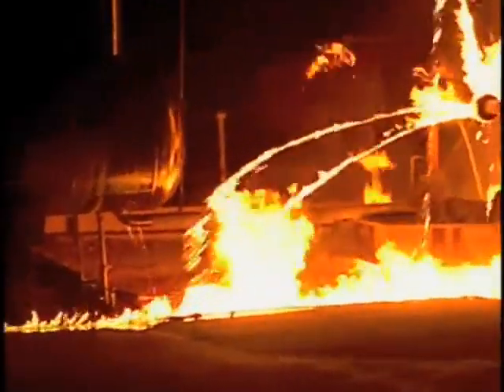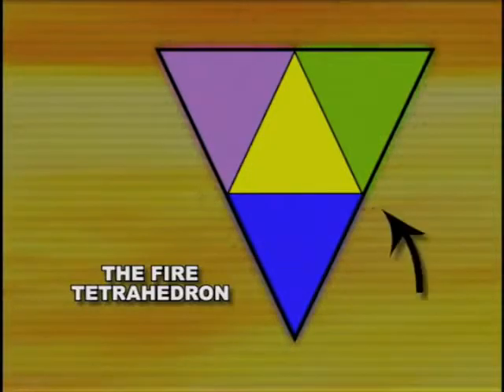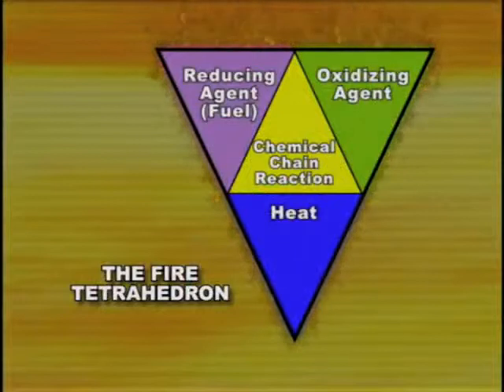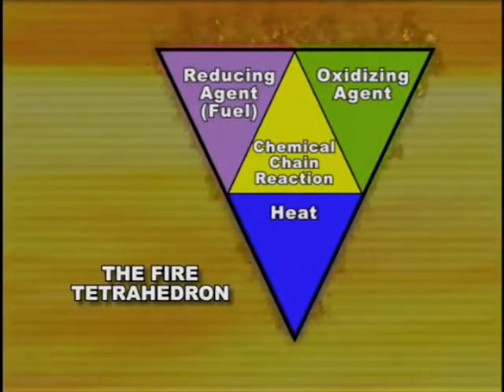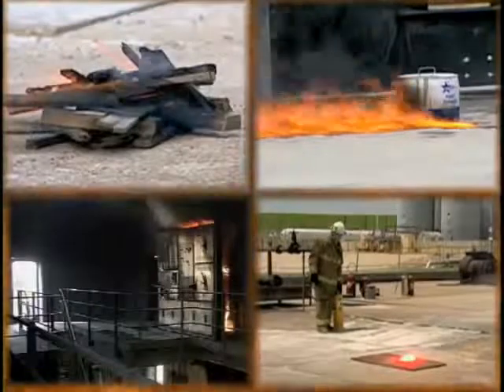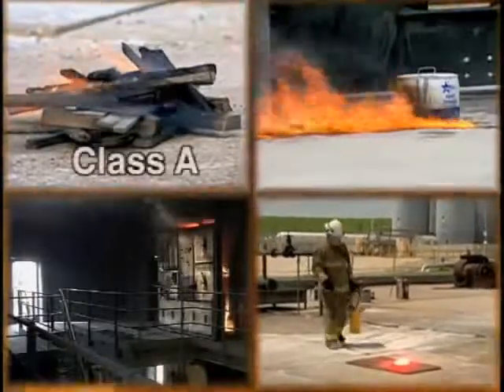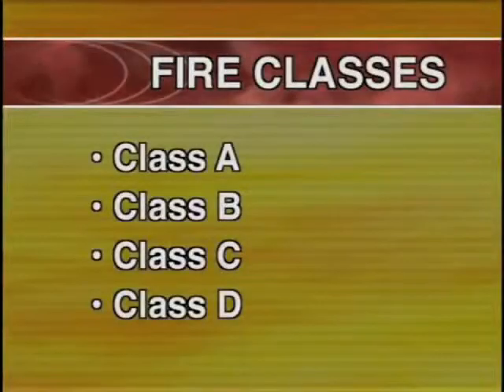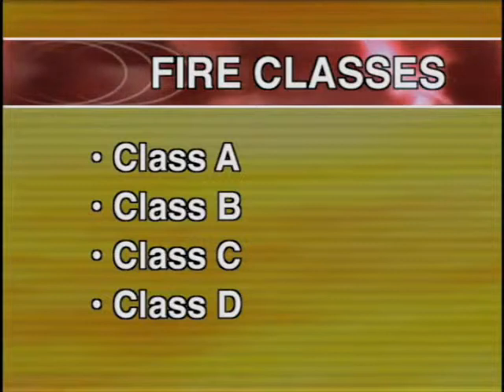Marine Firefighting Course Part 1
Marine Firefighting  Course Uscg captains license captains course online